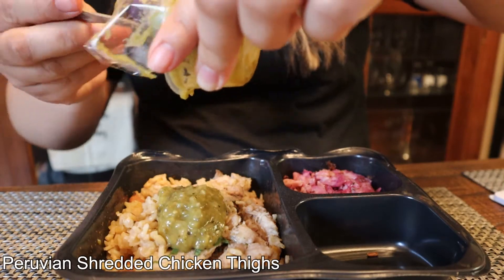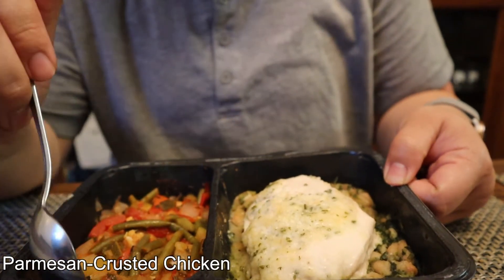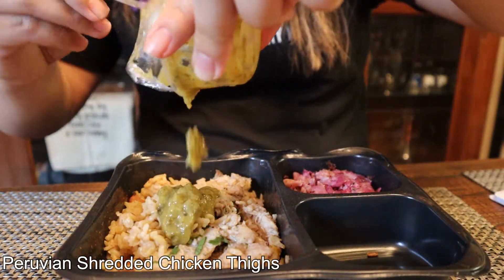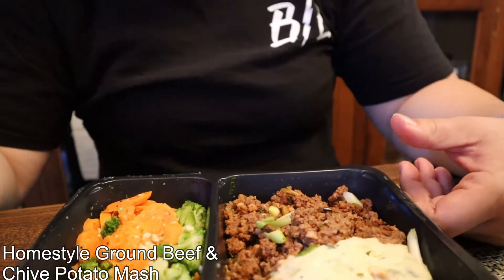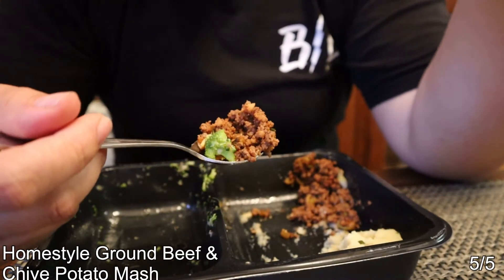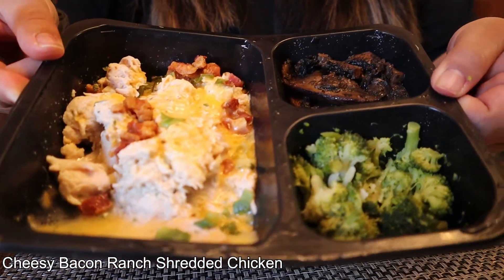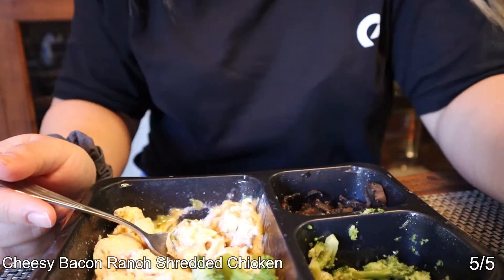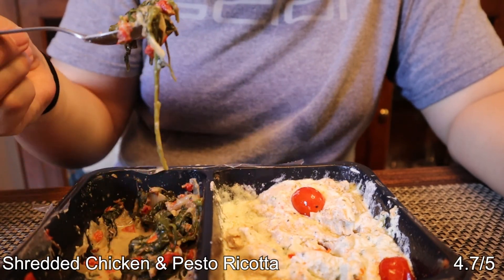Is it really ALL THAT?! Factor Meals Week 4 Review | Trying 9 new meals from Factor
Lauryn tries a whole week of Factor meals, for lunch and dinner. This week she has 9 different recipes. She is doing this for 5 weeks by the way! Hopefully no duplicates!

Lauryn is also in a challenge to lose UP TO 20 lbs!

Check out her video on Trifecta from 2 years ago.

Ninja Foodi
Franz Keto Bread